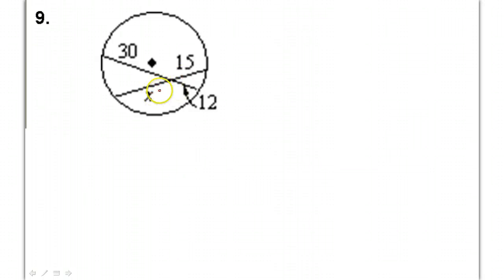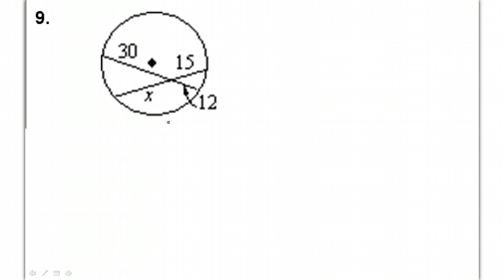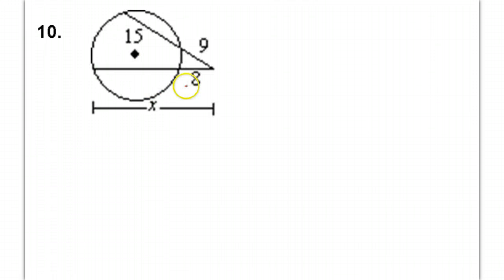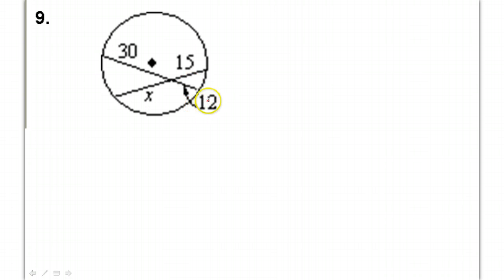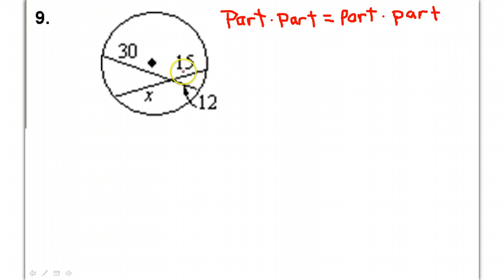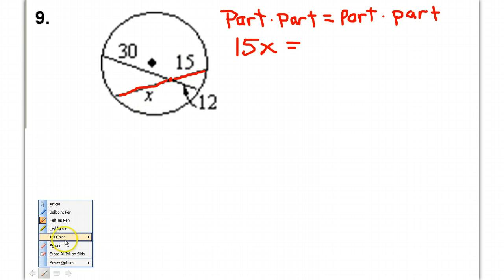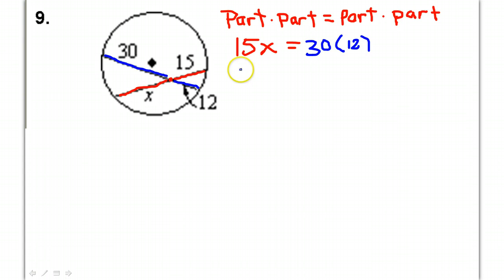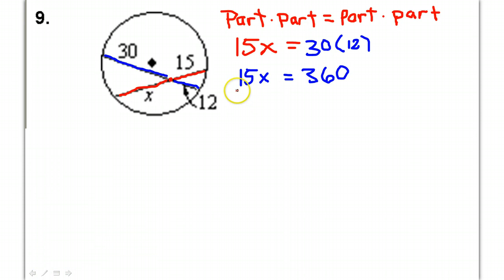Test A Video 9.mp4